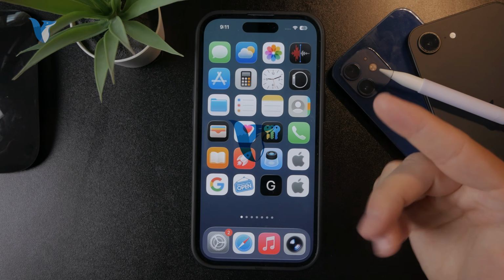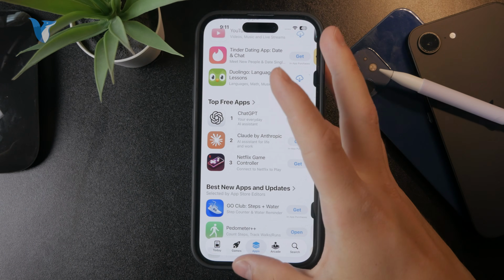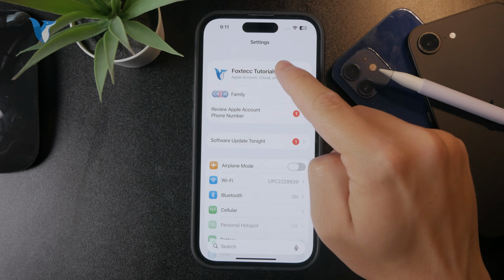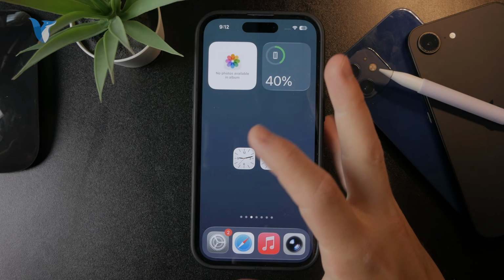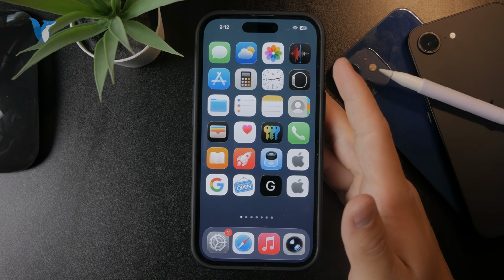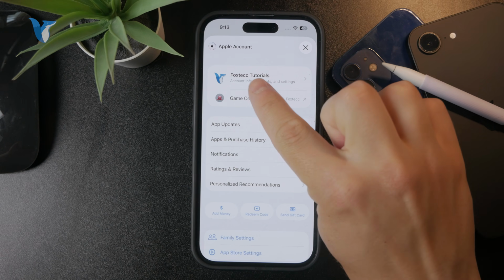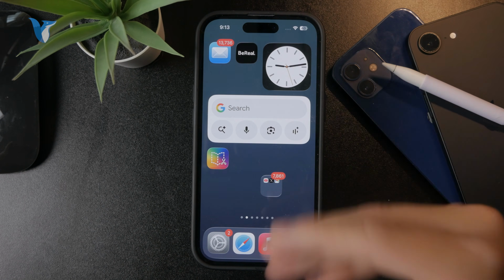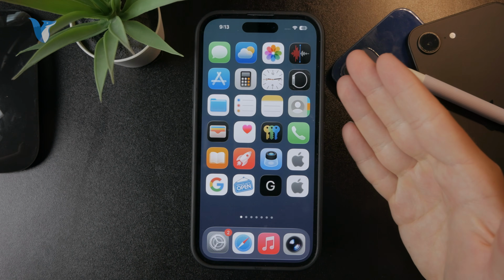How to Fix iPhone Asking for Old Apple ID Password (tutorial)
In this step-by-step tutorial, you'll learn exactly how to fix the annoying issue of your iPhone repeatedly asking for an old Apple ID password by identifying stuck app updates, updating your iCloud settings, or safely removing outdated accounts linked to your device.